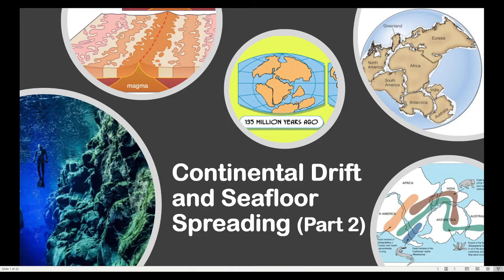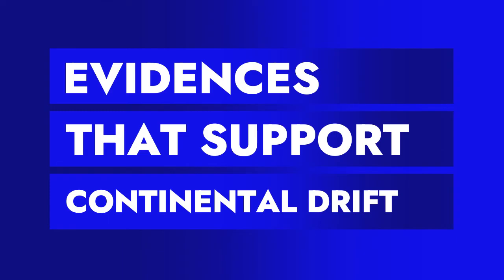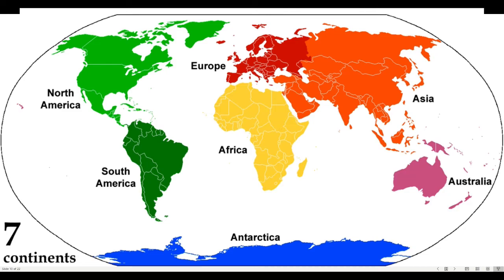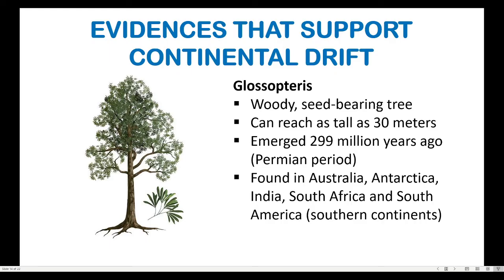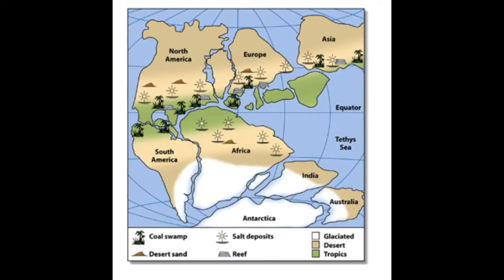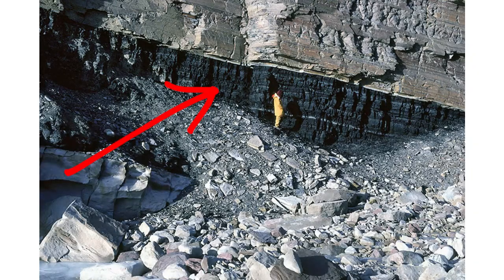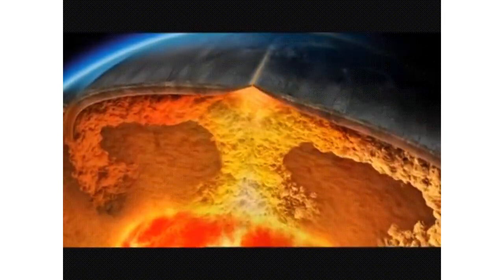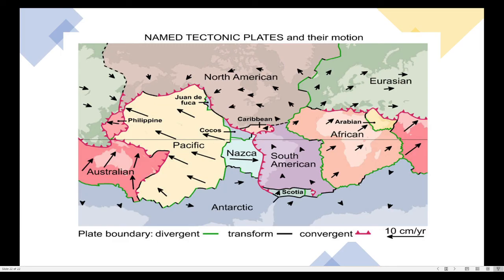Grade 10 SCIENCE | Quarter 1 Module 8 | Continental Drift Theory & Seafloor Spreading Theory (Pt 2)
This is the continuation of the discussion of Continental Drift Theory and Seafloor Spreading Theory. Focus is on the Evidences supporting these theories.

Music Info: This Technology by RomanSenykMusic.